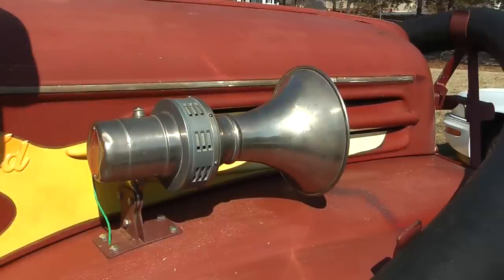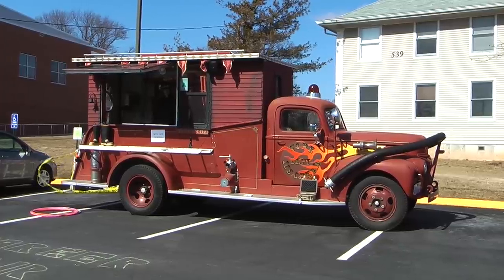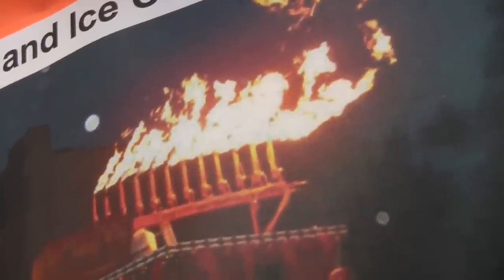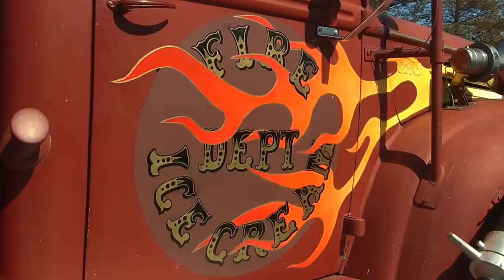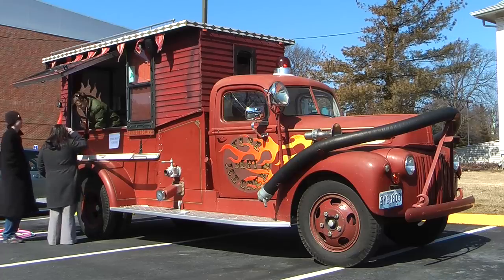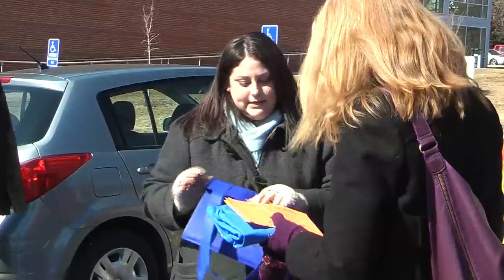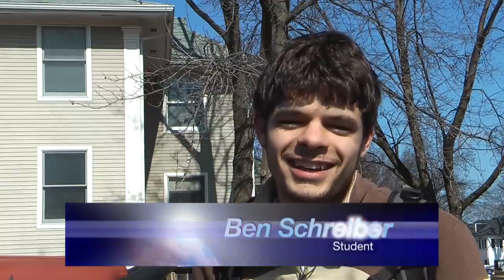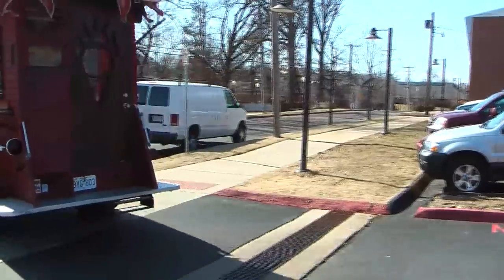Fire and Ice Cream Truck Heats Up Webster University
Students couldn't resist the free hot cocoa and a truck capable of throwing flames out of its roof.  At this Career Services event, Ben Simon takes a look at the fire truck itself, re-purposed by The Design Deli.  Check out what the Pondroms are fixing up at thedesigndeli.com.